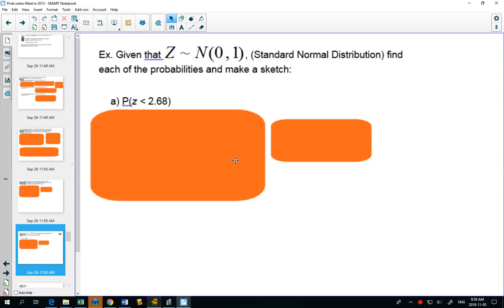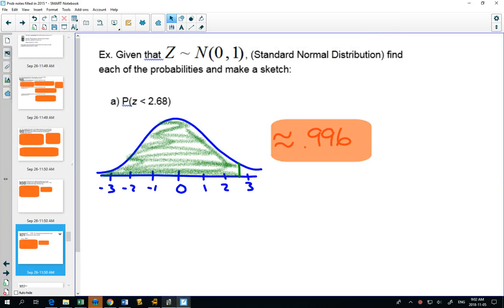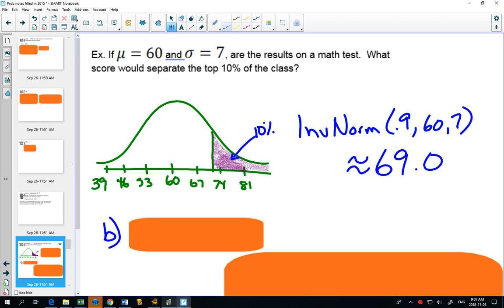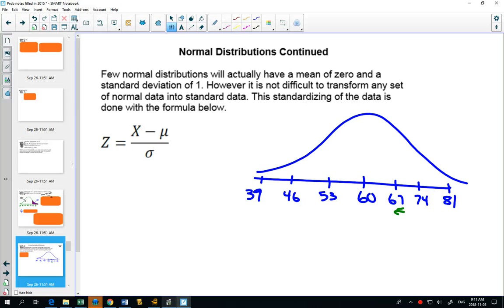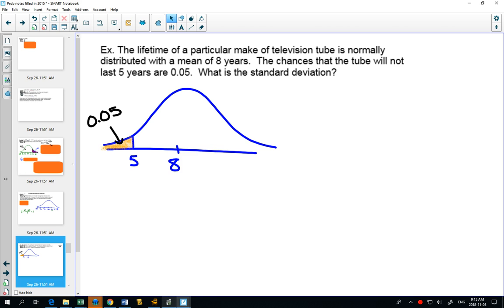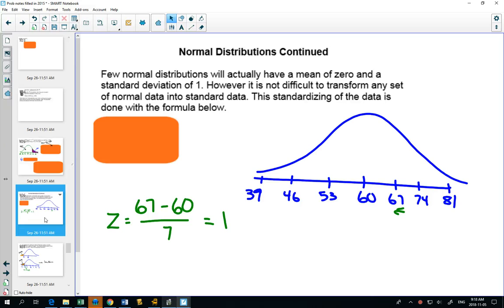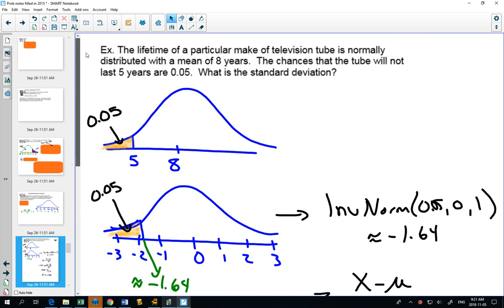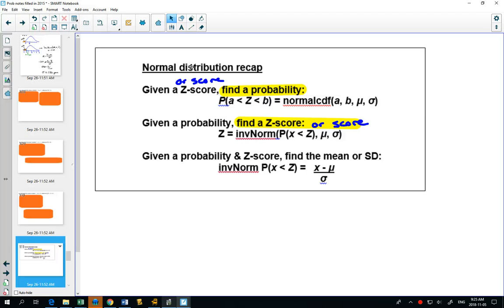42IB More Normal Distribution Questions